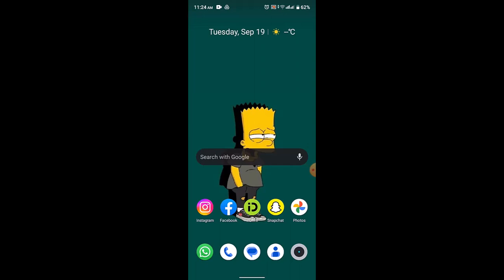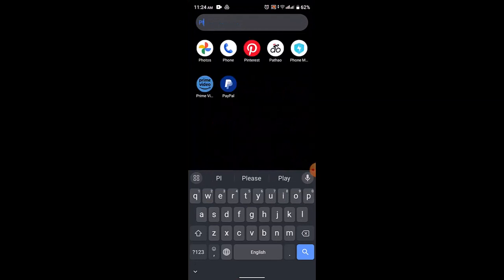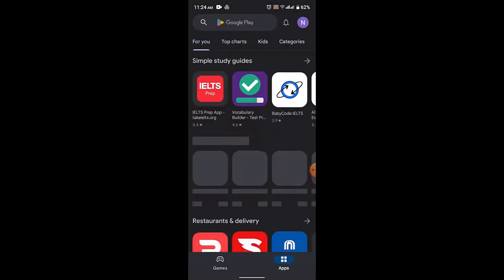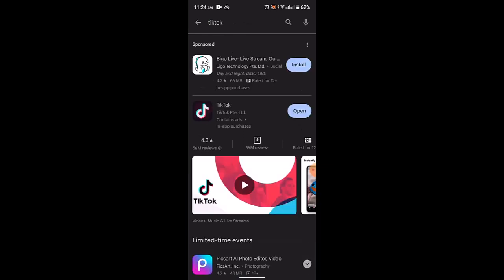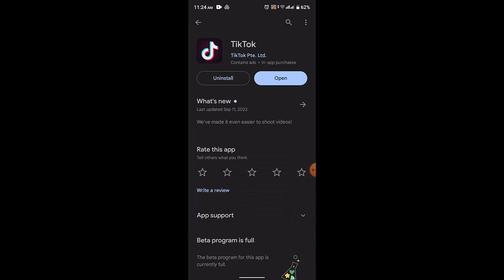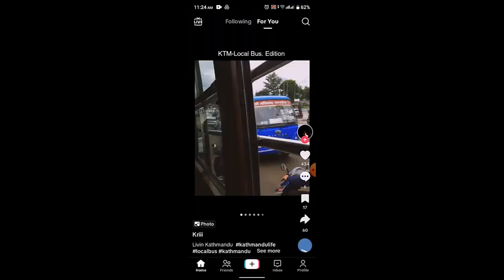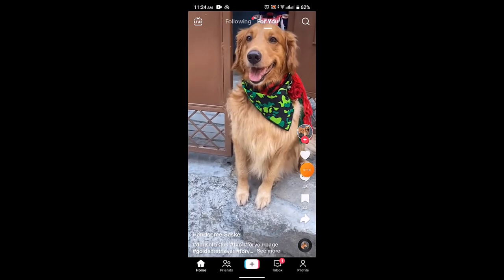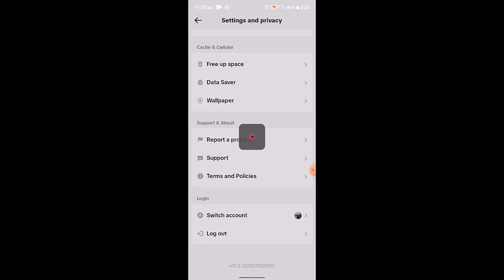How to Use TikTok Without Account !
This video guides you in an easy step-by-step process to  use tiktok without account

Chapters / Timestamps
0:00 Intro
0:22 Use without Account
1:59  Outro